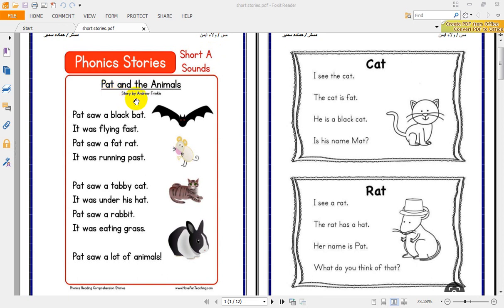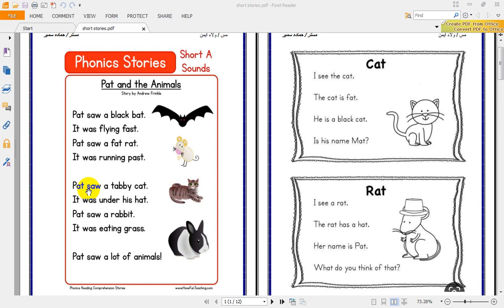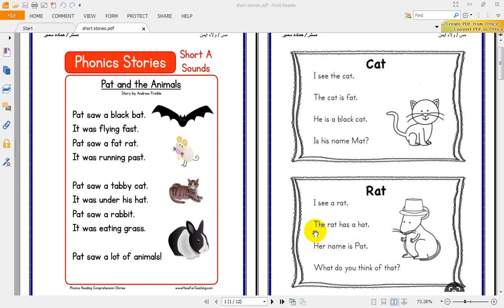phonics story short A sounds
قصص قراءه للصغار الفيديو الاول
مستر / حماده سمير